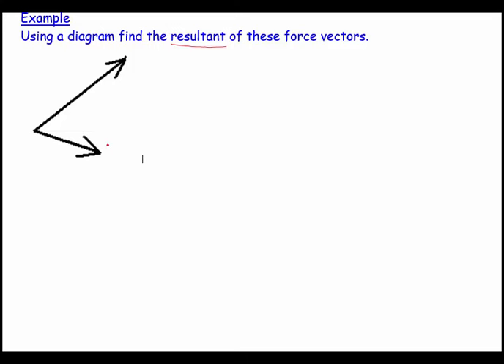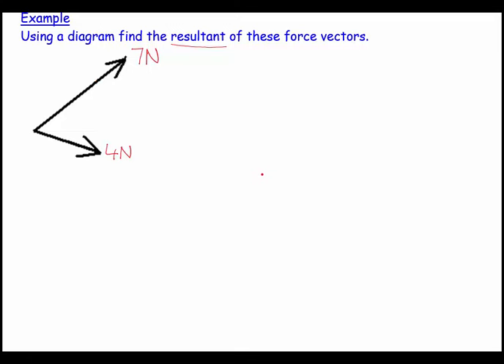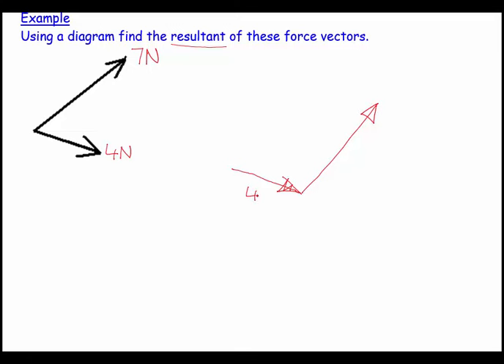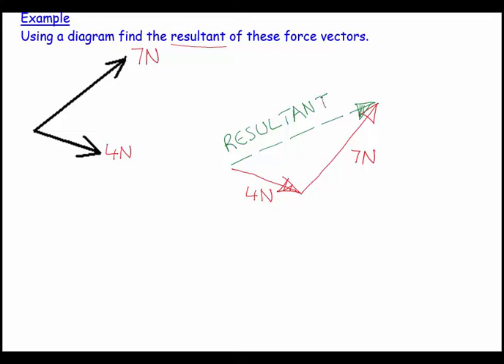3) Vector Diagram 1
Finding the resultant vector by adding two vectors together